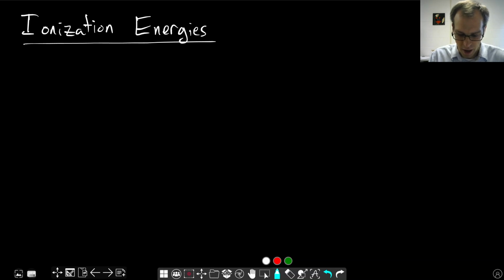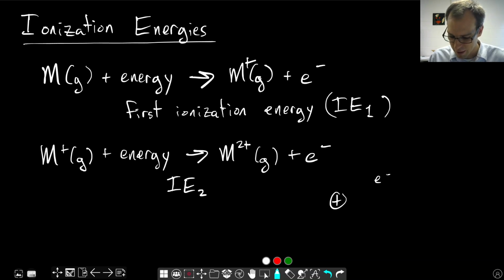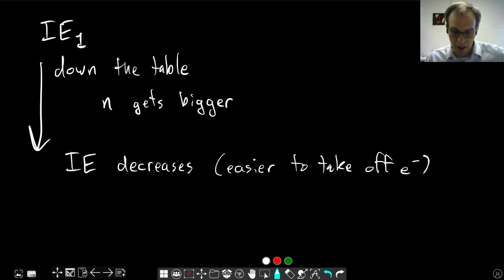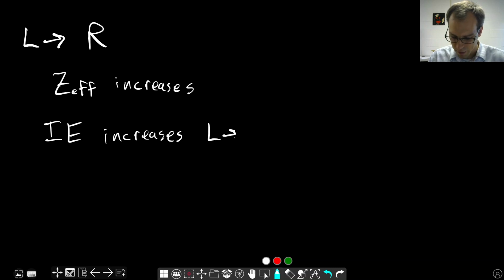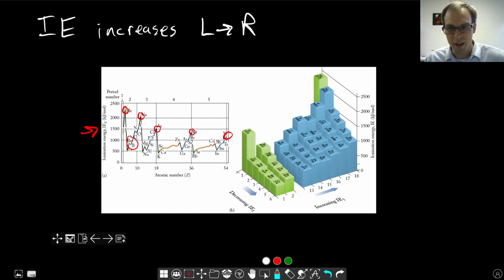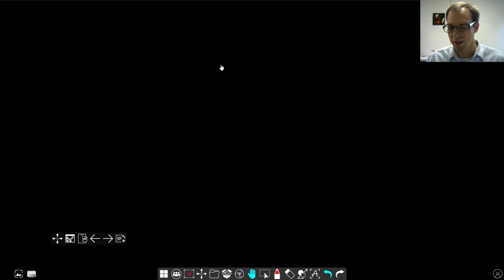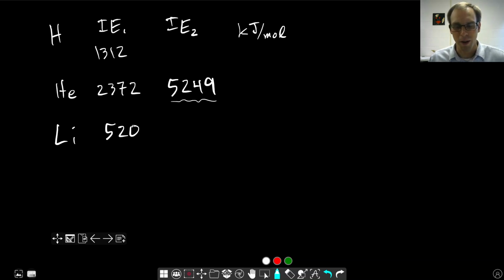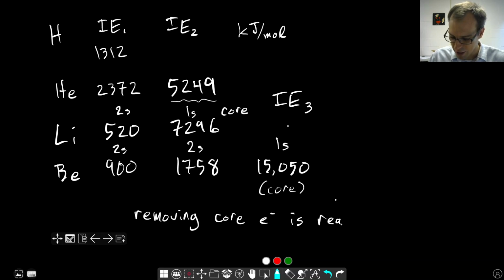Chapter 7: Ionization Energies | CHM 103 | 097